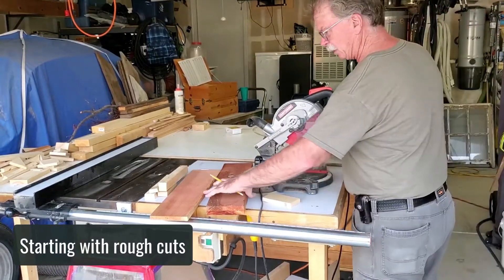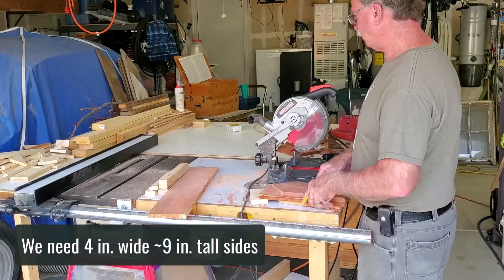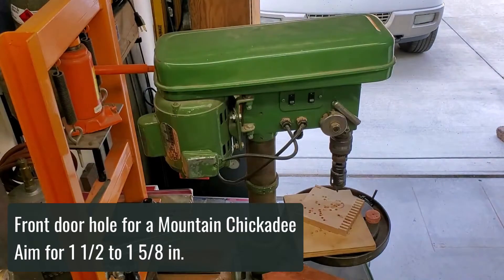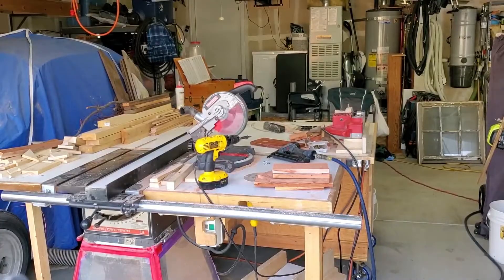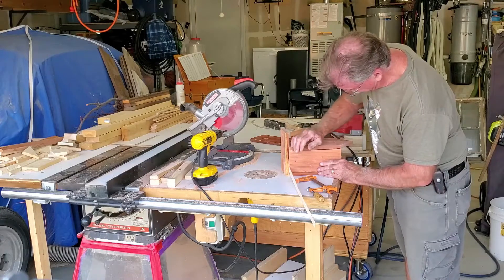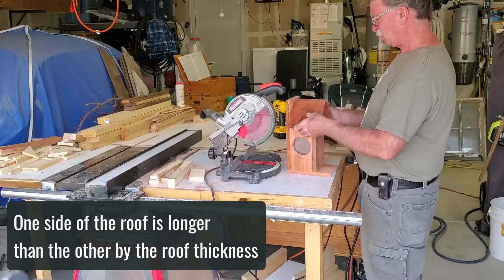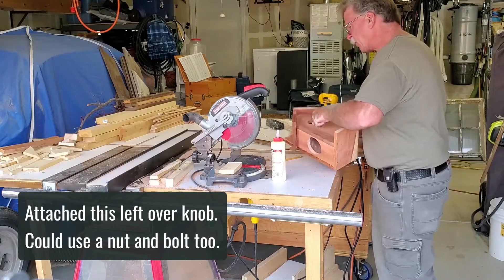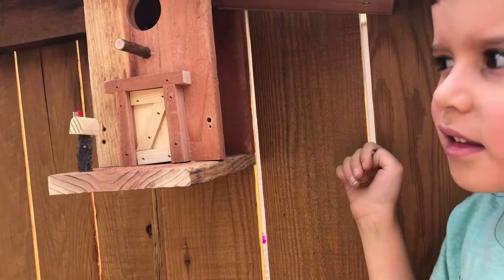How to build a Birdhouse with viewing window